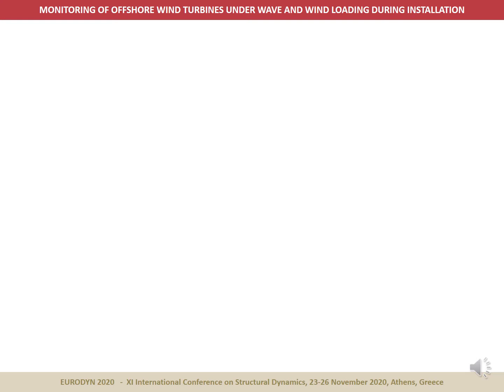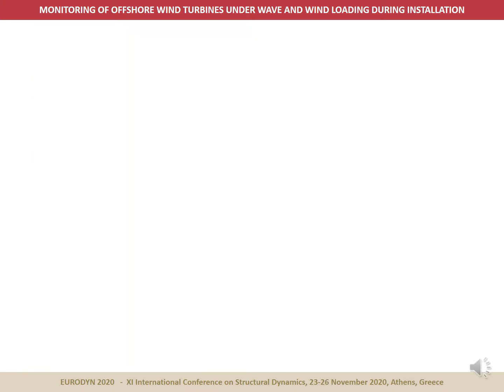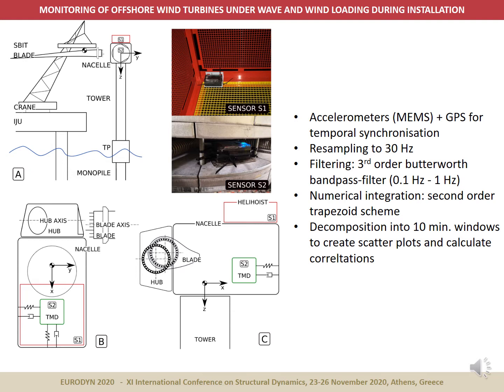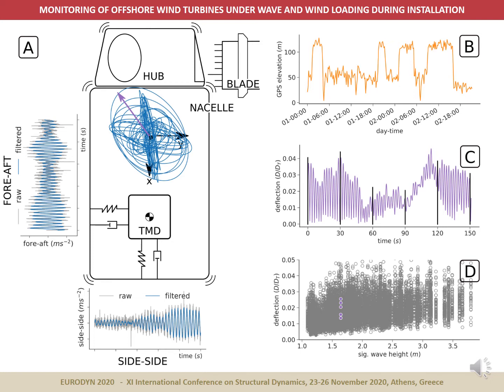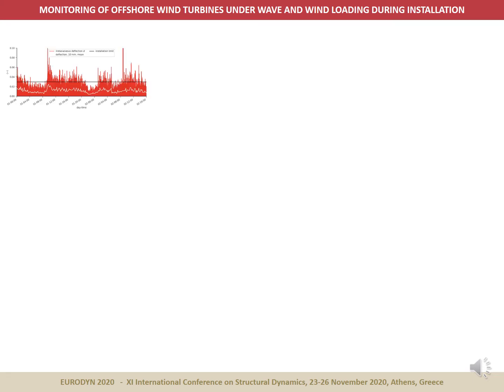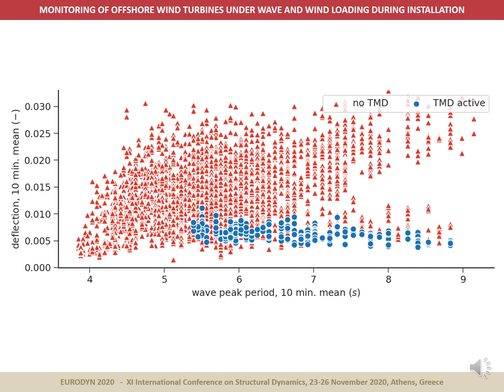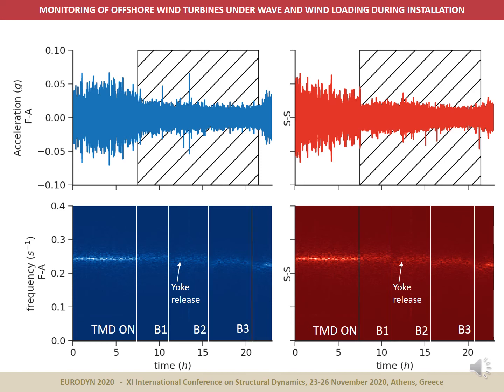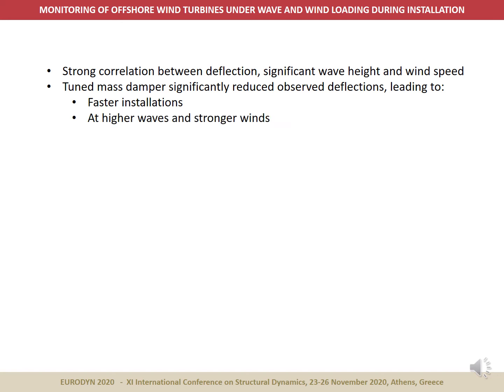Monitoring of Offshore Wind Turbines under Wave and Wind Loading During Installation: Eurodyn 2020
This is the video presentation from 2020's EuroDyn virtual conference. The full text paper can be found